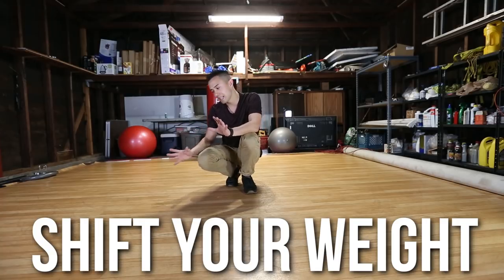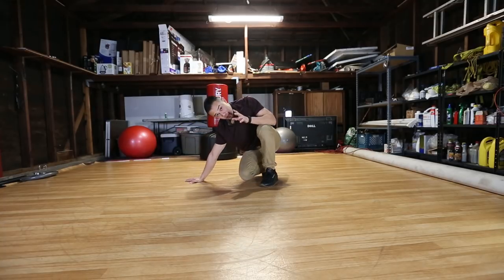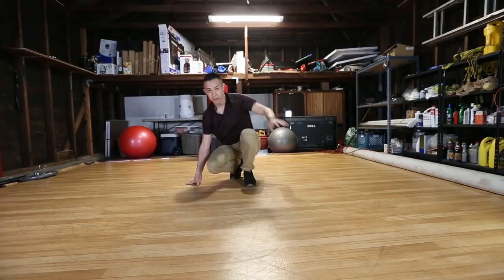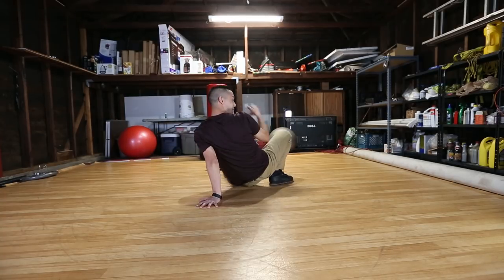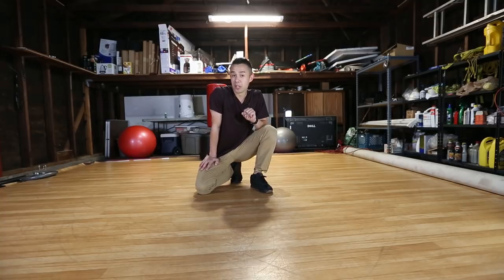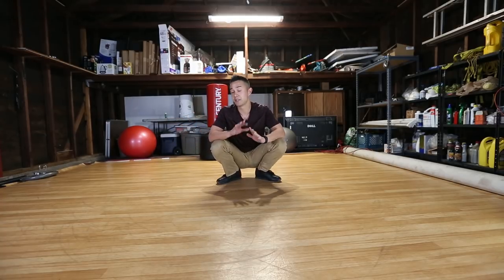5 Ways To Improve Your 2-Step | Beginning Breaking Tutorial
Today we will be learning a step that I used to call the 1-2-3- Step which allows us to travel around the floor with our footwork. Eventually I learned the more formal name for the step which is the "Pass De Bouree." The only difference is that this is done on the floor with your footwork. Hope you enjoy!

My Equipment:
Camera:
1. Canon 5D Makr III
2. Canon T3i
3. Go Pro
4. Canon Vixia Mini

Lens:
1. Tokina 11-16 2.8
2. Sigma 35mm 1.4
3. Canon 85mm 1.8
4. Canon 16-35

Tripods:
1. Big Boy
2. Travel
3. Vlog

Microphone:
1. Shotgun Mic
2. Tascam

Drone:
1. DJI Mavic Pro

Laptop:
1. Mac Book Pro

Editing Software:
1. Adobe Primiere

Shoes:
1. Reebok Classics
2. Asics
3. New Balance
4. Adidas